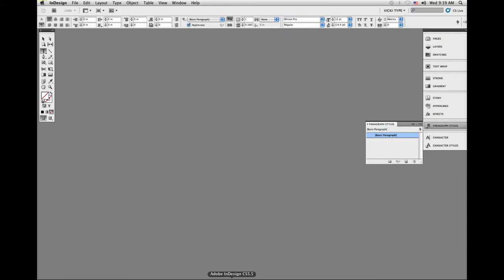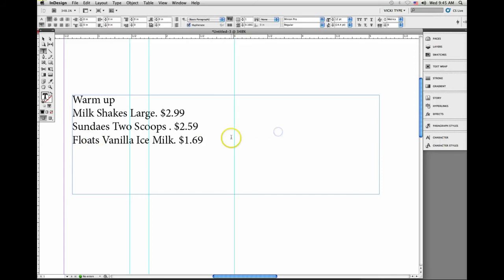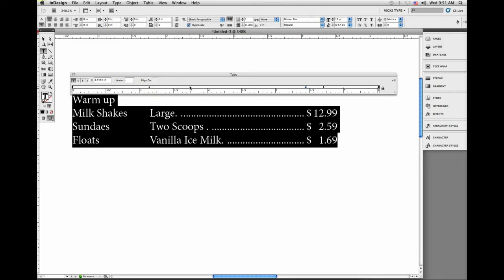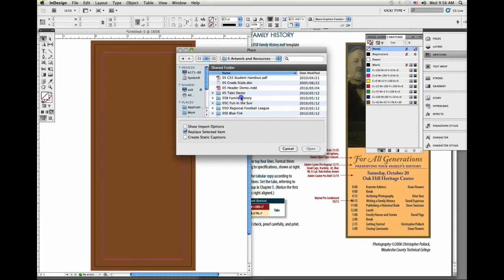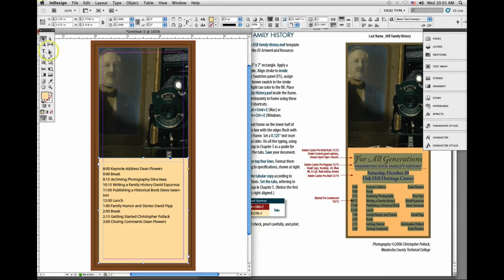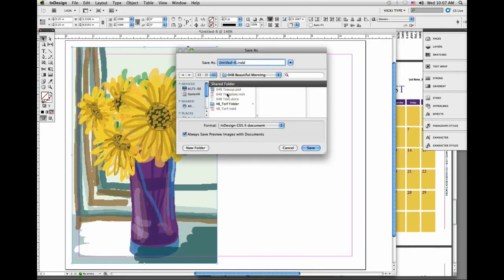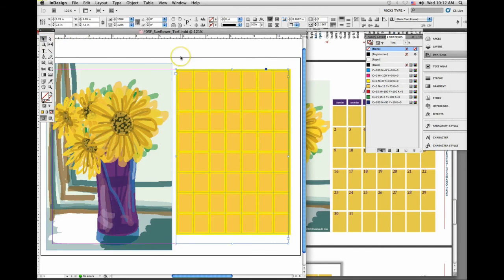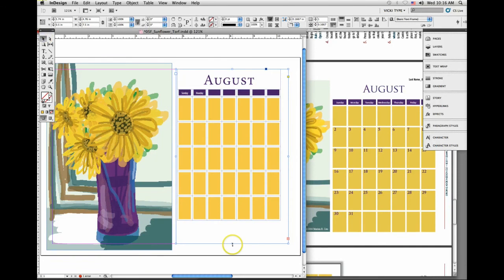Tabs and Tables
The Tabs and Tables Exercise